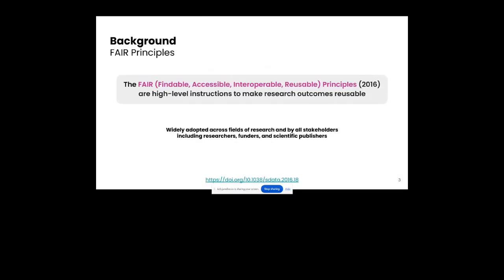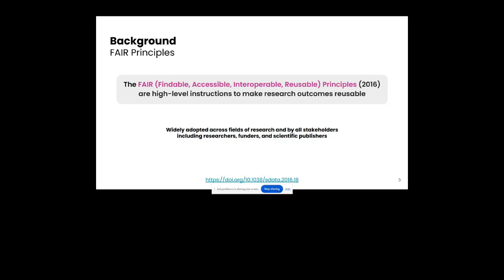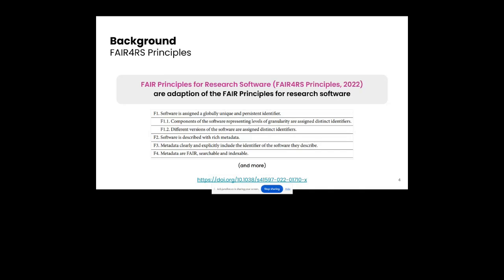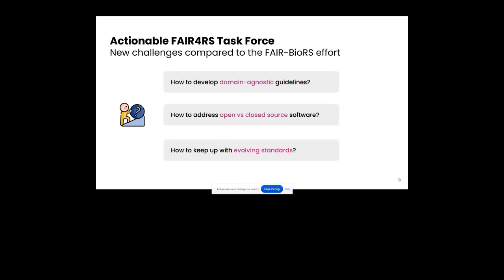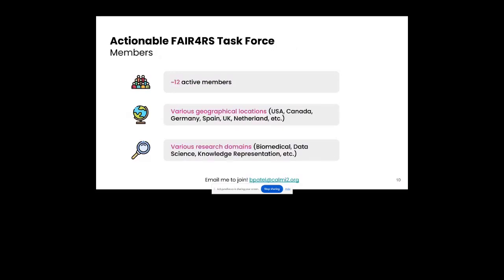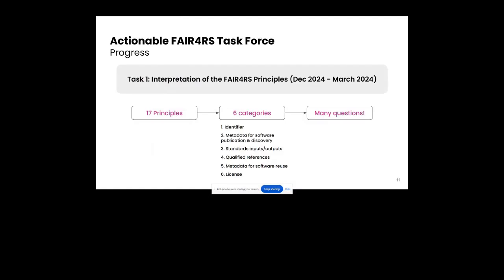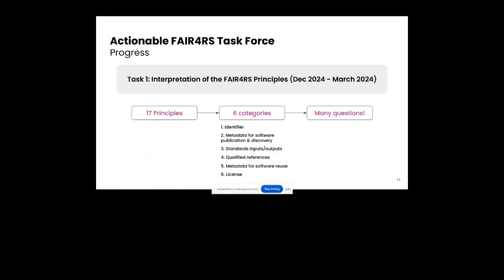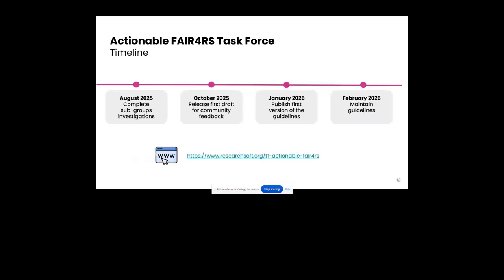BOSC2025 S1c Bhavesh Patel, Introducing the Actionable Guidelines for FAIR Research Software Task Fo